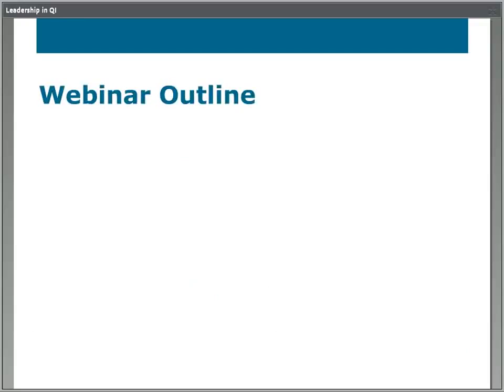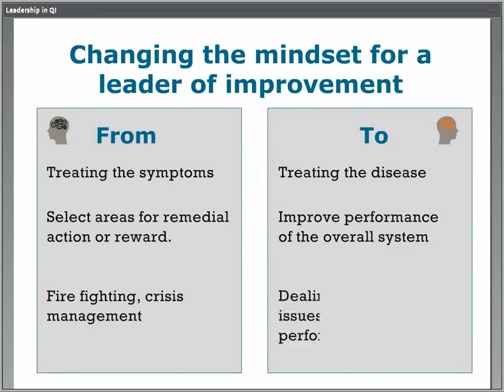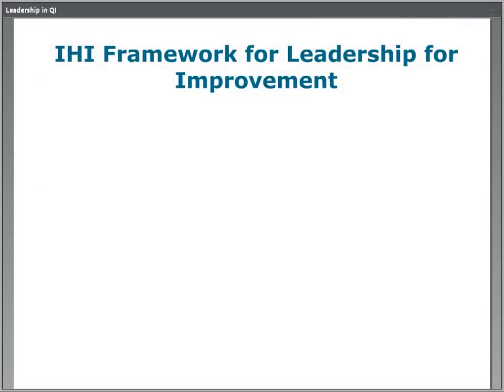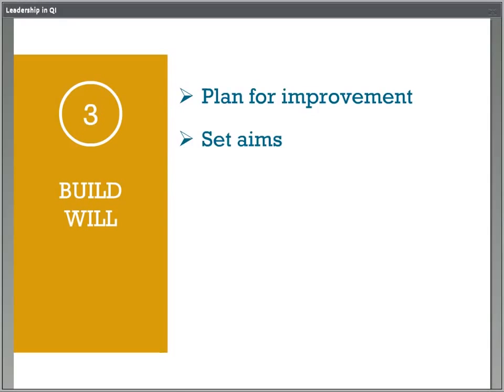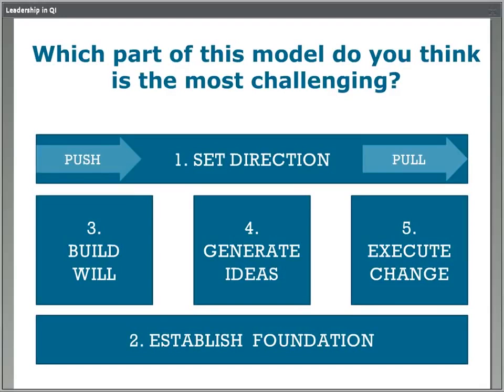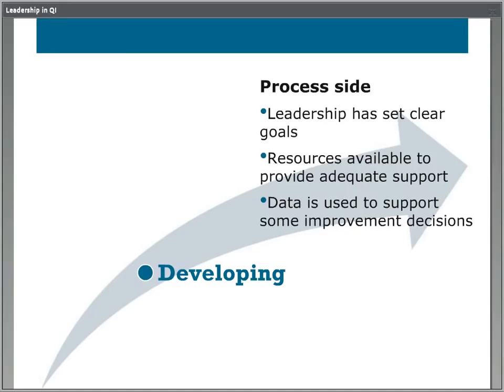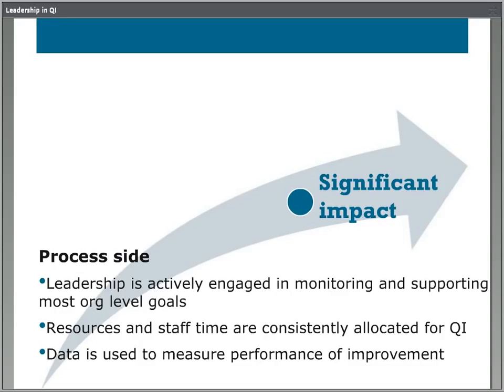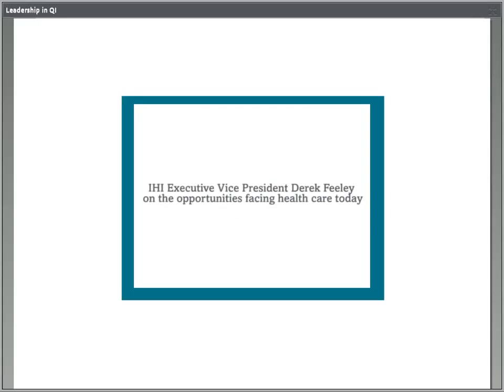Leadership in Quality Improvement